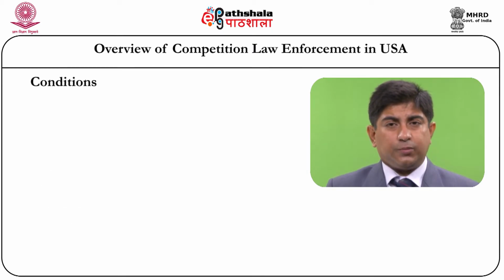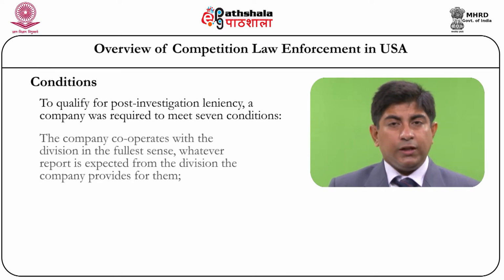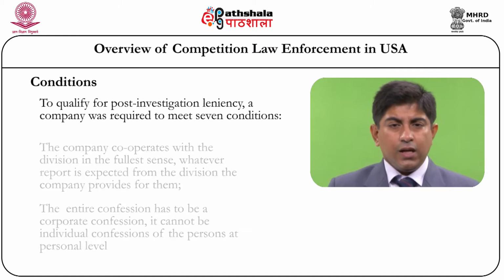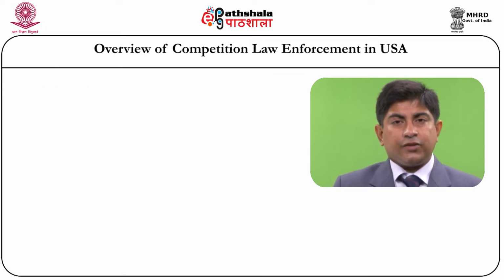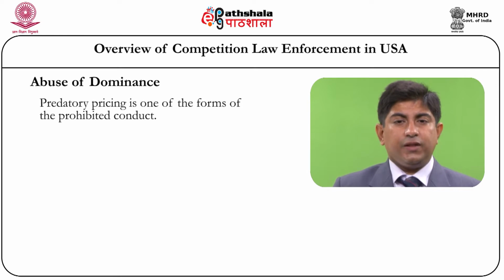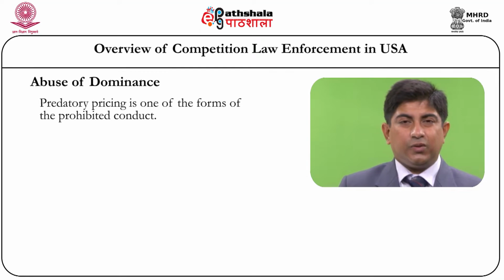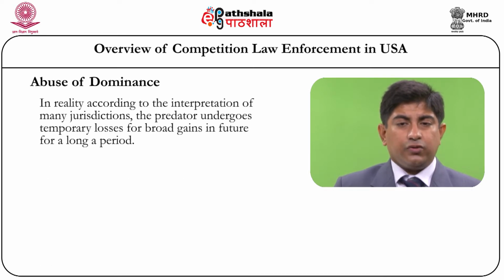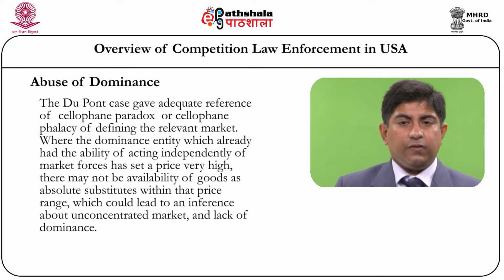Overview of the competition law enforcement in US (Law)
Subject : Law
Paper: Competition law
Content writer : Dr.Souvik Chatterji